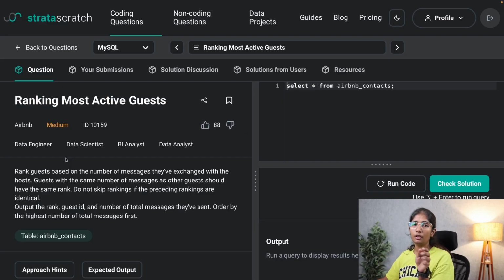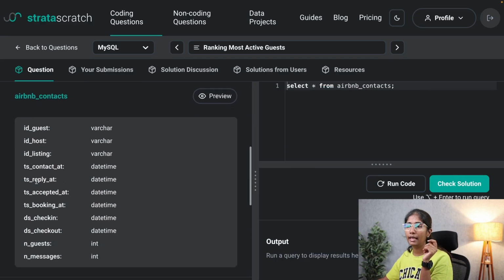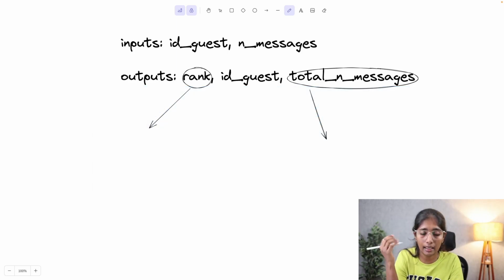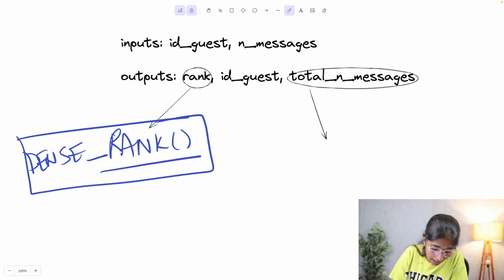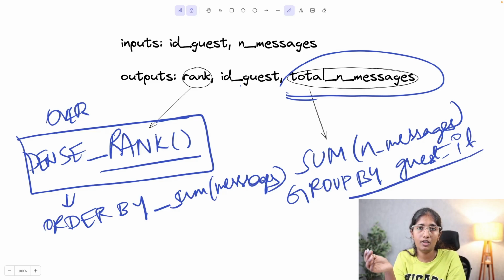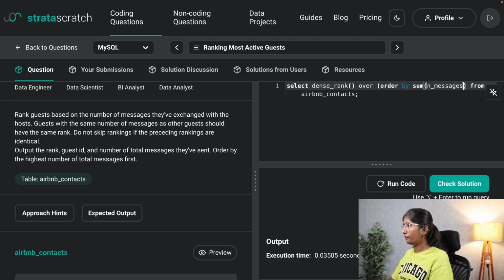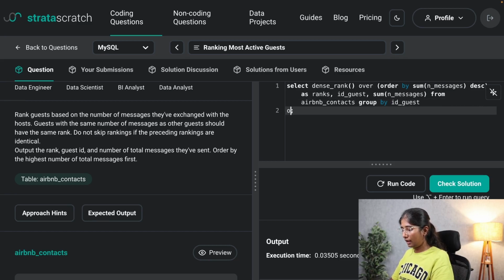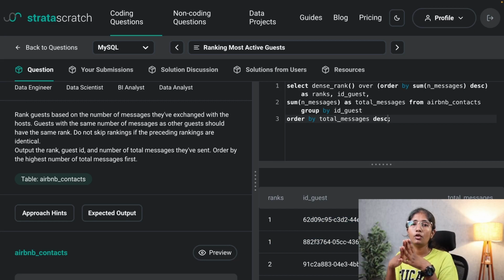Airbnb's SQL Question & Answer | Crack ANY Interview with this 3 Step Approach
In this video, we are going to see how to solve a SQL interview question "Ranking Most Active Guests" asked at Airbnb.

Topics Covered:
00:00 - 00:13 - Introduction
00:13 - 00:43 - Ranking Most Active Guests
00:43 - 01:21 - Understand the Inputs & Outputs
01:21 - 02:59 - Articulate the Solution Verbally
02:59 - 04:40 - Construct the Query Step by Step